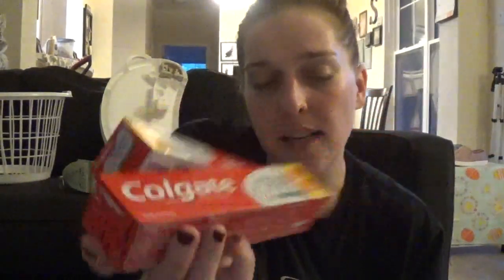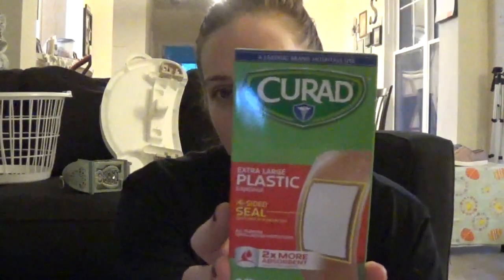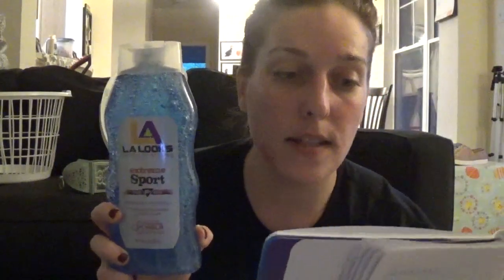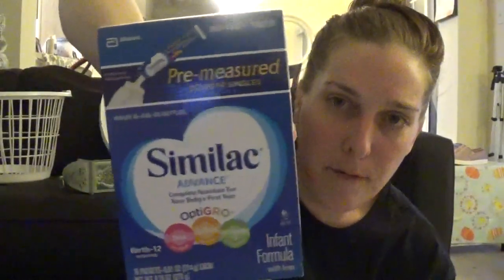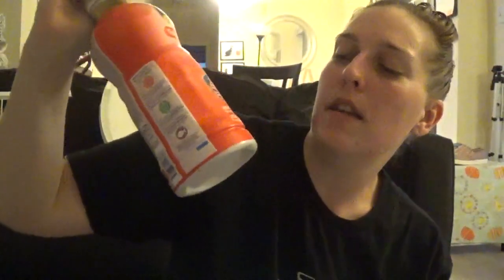Dollar Tree & Target Coupon Haul PLUS Ibotta & Checkout 51 Offers!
Hi Guys!

or

Mailing Address:
Gina Schweppe
c/o Safe Ship
44190 Waxpool Rd Ste 182 PMB# 128

jqbzrb

Coupon_Mrs